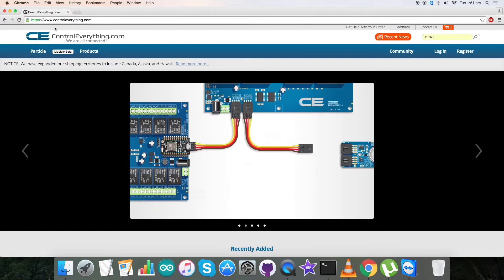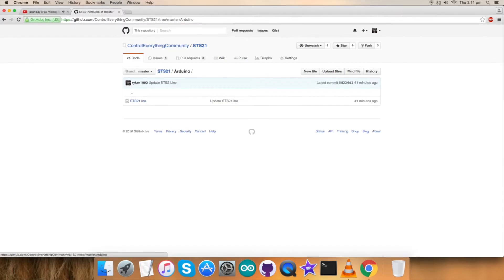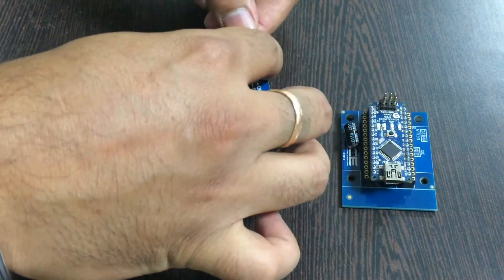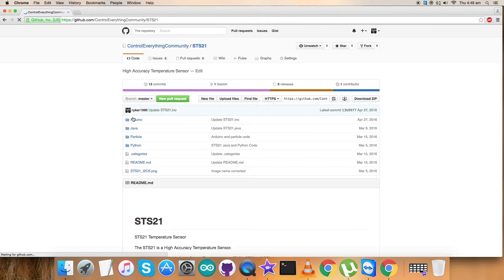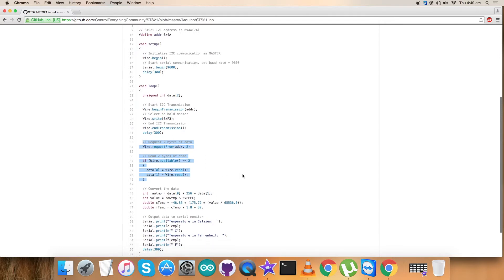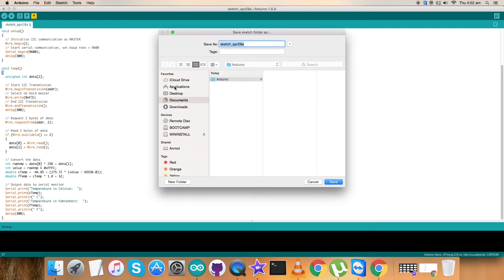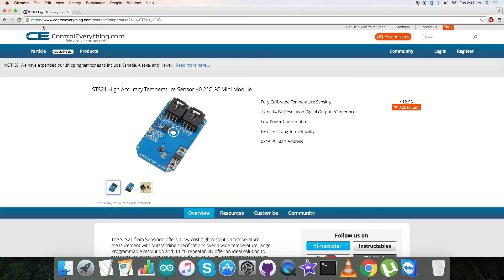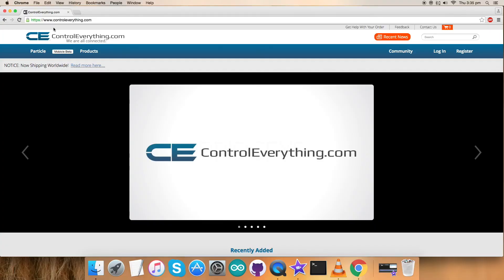Arduino Nano - STS21 Temperature Sensor Tutorial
STS21 High Accuracy Temperature Sensor ±0.2°C I²C Mini Module. The STS21 offers a low-cost high-resolution temperature measurement with outstanding specifications over a wide temperature range. Programmable resolution and 0.1 °C repeatability offer an ideal solution to temperature measurement over a wide -40 to 125°C operating temperature.The ±0.2°C temperature
specification allows for implementation of the STS21 in
applications with high demands on temperature accuracy.

Related Links :
STS21 Sensor :